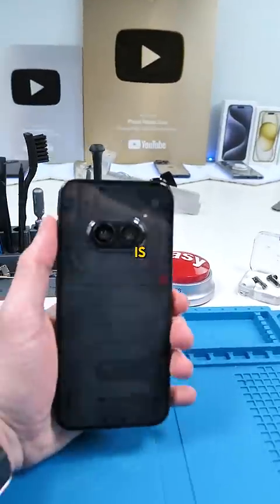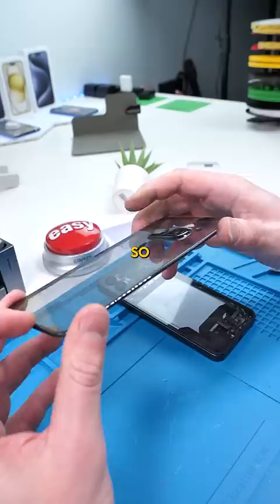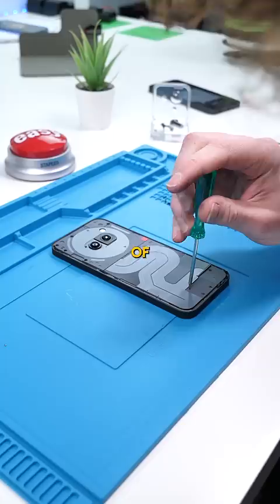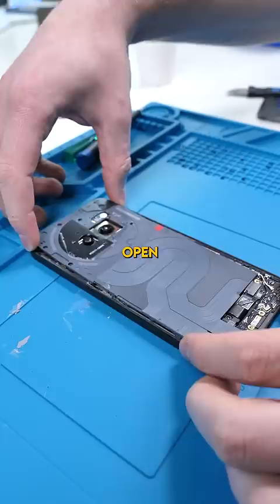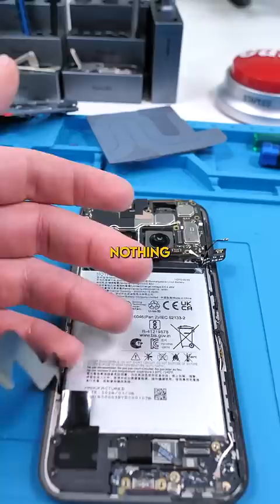NOTHING (2a) But HIDDEN Screws...